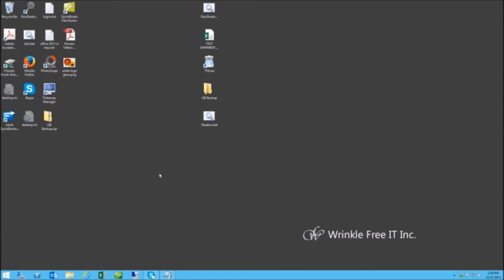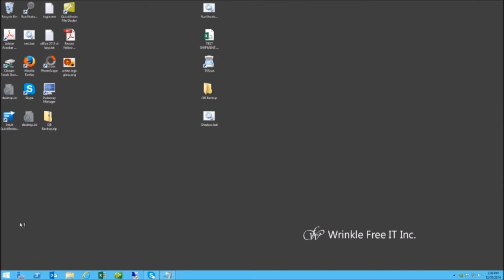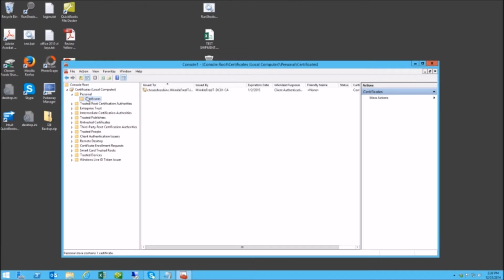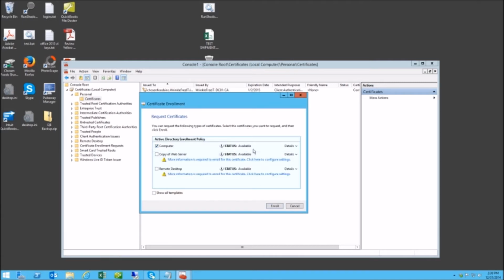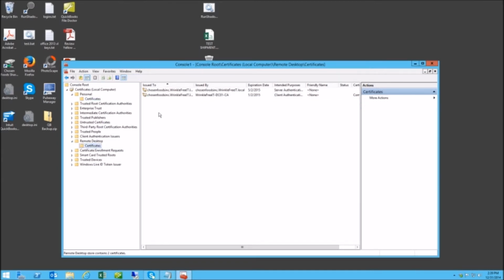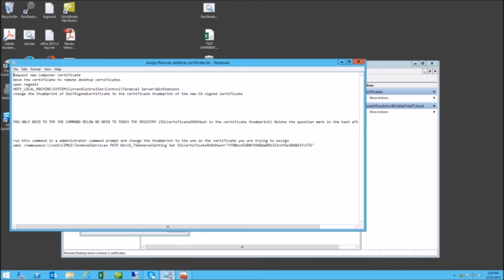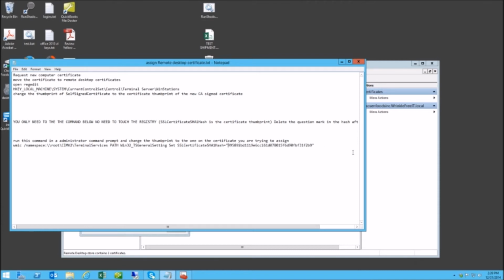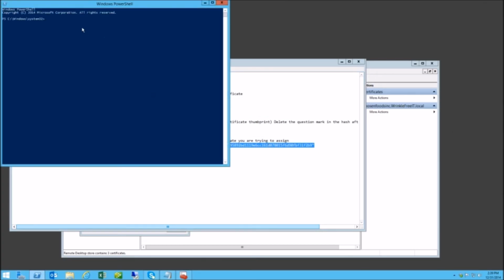How to assign a certificate to remote desktop services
How to assign a certificate to remote desktop services (Really Quick)

Get the certificate Thumbprint

Put the thumbprint without spaces in the following command below

wmic /namespace:\\root\CIMV2\TerminalServices PATH Win32_TSGeneralSetting Set SSLCertificateSHA1Hash="PUT-the-THUMB-print-HERE"

copy this command to a administrative command prompt or powershell and hit enter. It should say successful and will now use the certificate you choose.